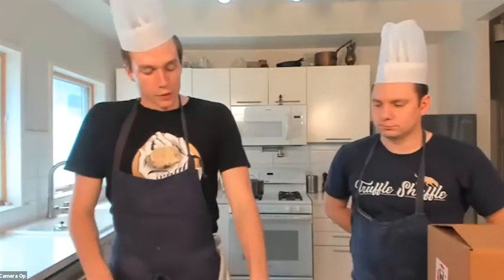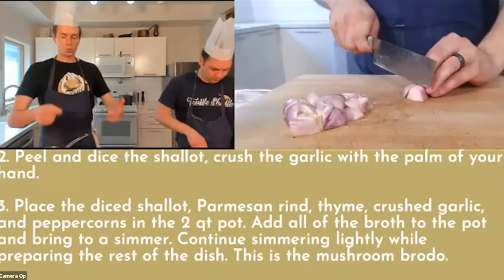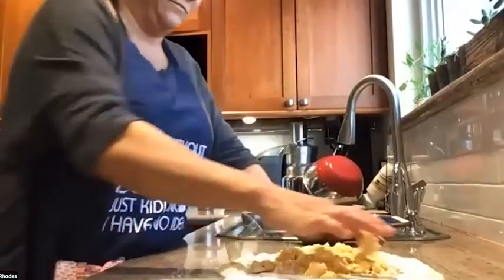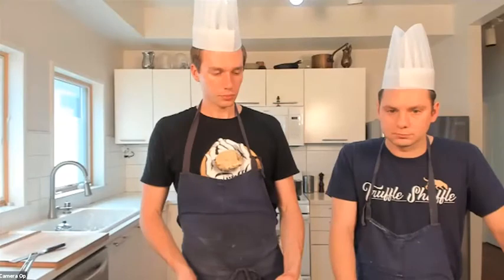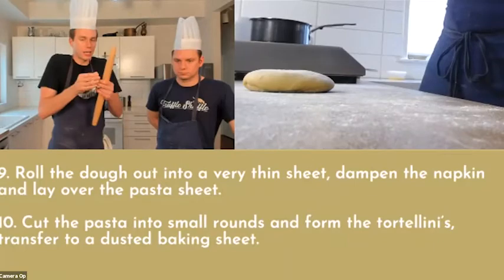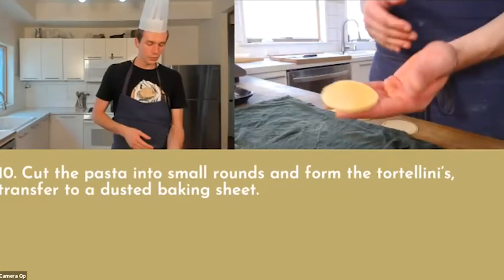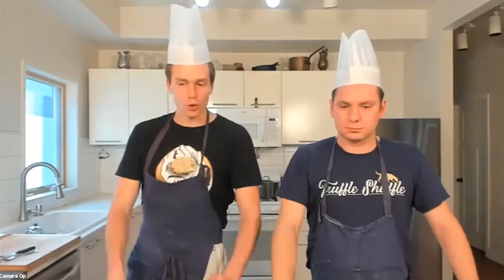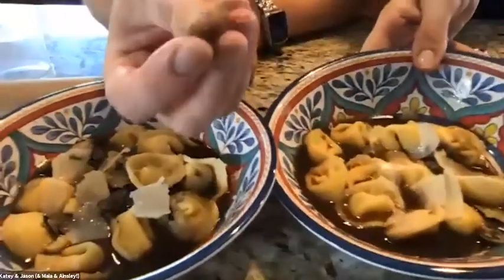Black Truffle Tortellini & Parmesan Brodo LIVE class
Truffle Shuffle Presents: Truffle Tortellini en Brodo
** Previously recorded on our LIVE Cooking Class, dated on July 19th @ 4:00PM **

Mise en Place
Cutting board
Pastry brush
Baking sheet
Slotted spoon
2 oz Ladle
Knife
1/4 c Measuring cup
2 qt Pot
Strainer
Fork
Medium mixing bowl
Cloth napkin or tea towel
Large pot
Peeler or truffle shaver
Rolling pin

Ingredients
1 ¼ c 00 flour
½ c Semolina
2 ea Eggs
2 ea Egg yolks
1 ea Egg, for egg wash
½ T Olive oil
7 oz Ricotta farce
16 oz Chicken & mushroom broth
1 oz Parmesan rind
3 sprig Thyme
1 clove Garlic
1 ea Shallot
6 ea Black peppercorns
1 oz Parmesan cheese
1 packet Balinese Truffle Salt
1 jar Truffle Carpaccio